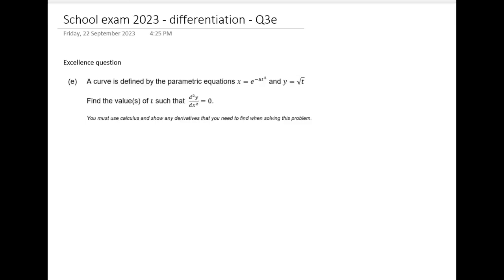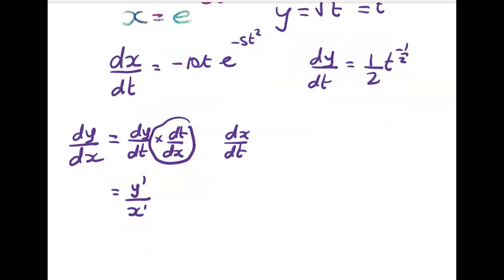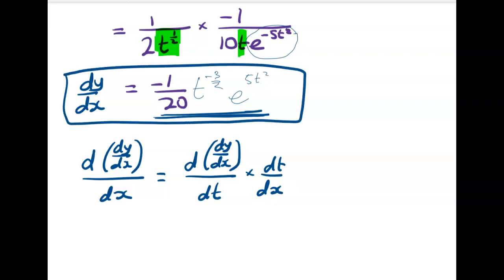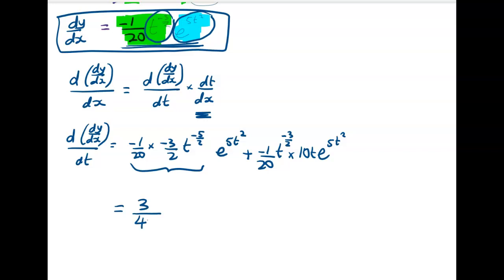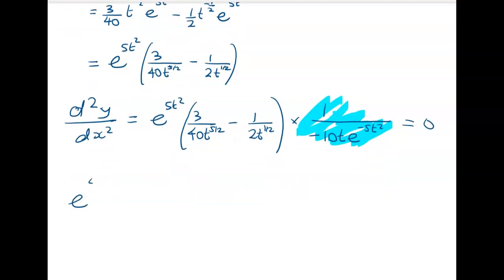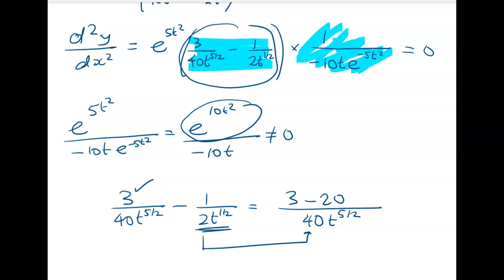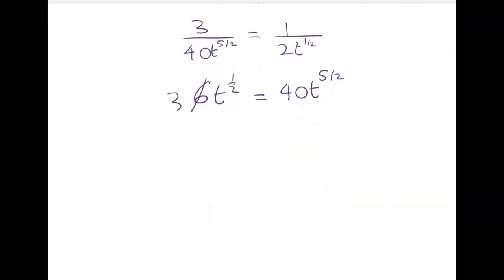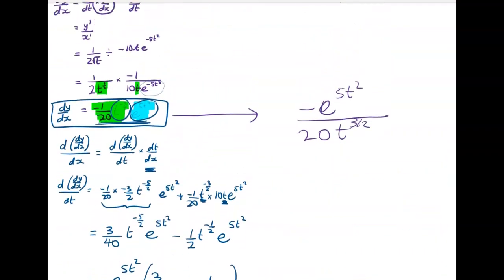2023 WC 3.6 exam - Q3e - parametric 2nd derivative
How to find the second derivative of a parametric function.